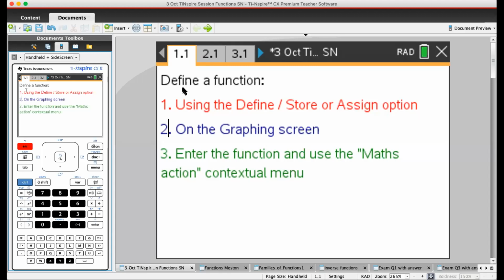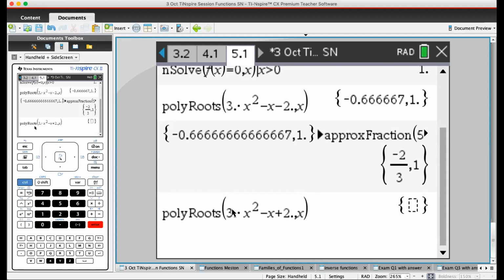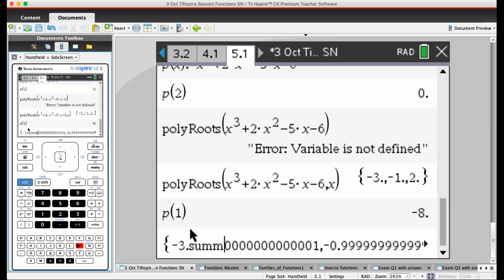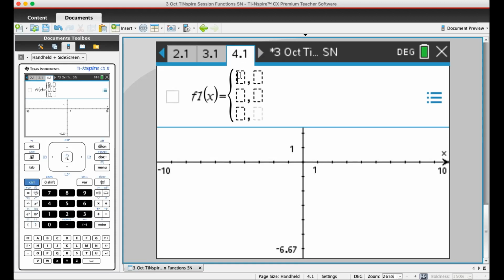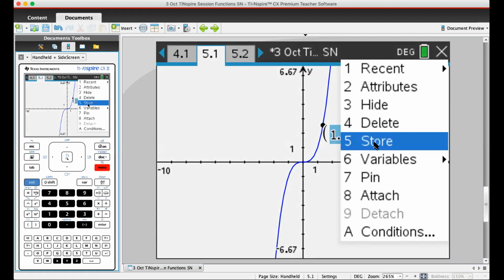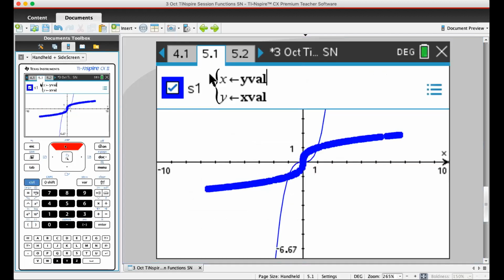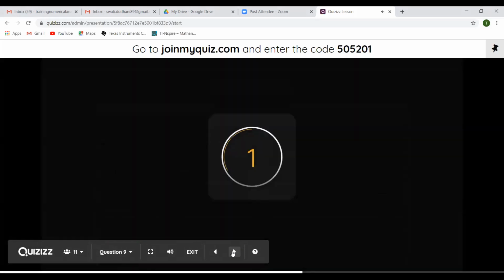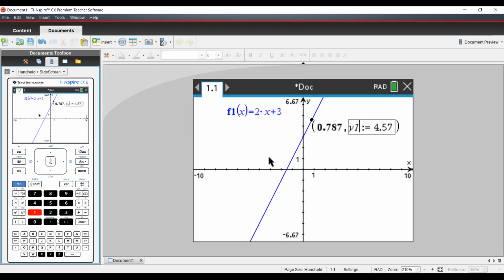Numerical Analytics Webinar Algebra IBDP using TI-Nspire